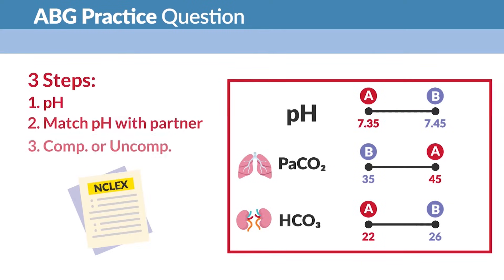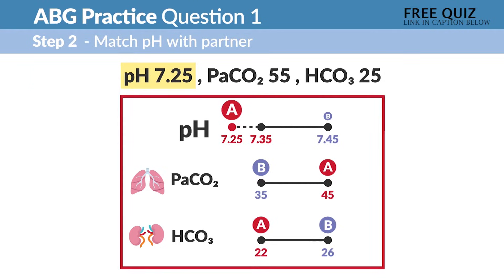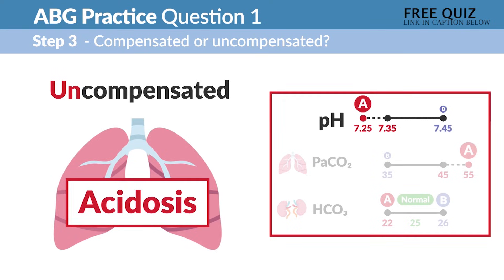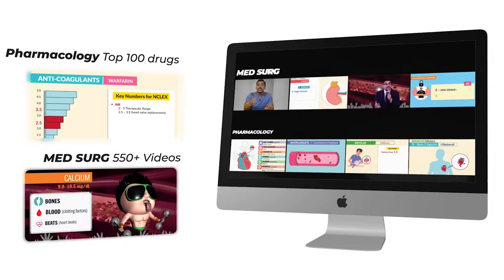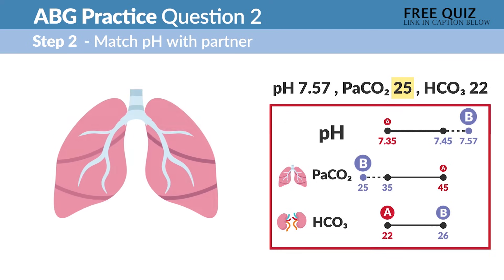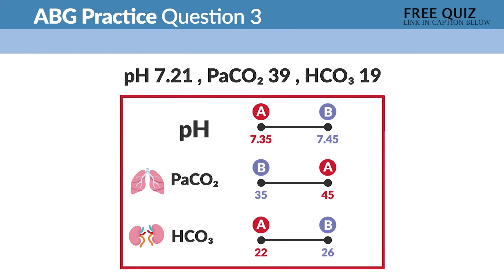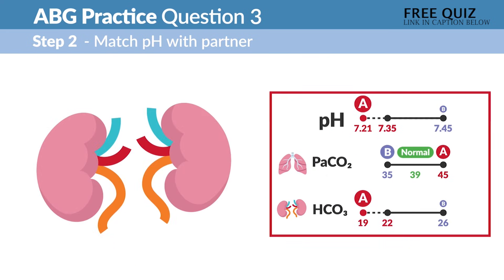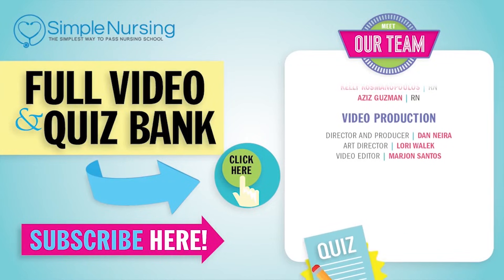ABGs interpretation practice questions for NCLEX, RN & LPN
Today’s video is all about acid Base Imbalances and ABG interpretation for Nursing Students and NCLEX Review.

Acid base imbalances refer to when a patient’s measurements are either too acidic or too alkaline. This can cause a variety of problems including dehydration, muscle fatigue, and even death.

ABGs (arterial blood gases) are used to measure the partial pressure of oxygen and carbon dioxide in the blood. This helps determine whether or not a patient has an acid base imbalance, and what next steps to take for treatment.